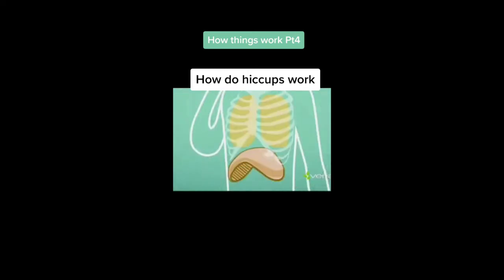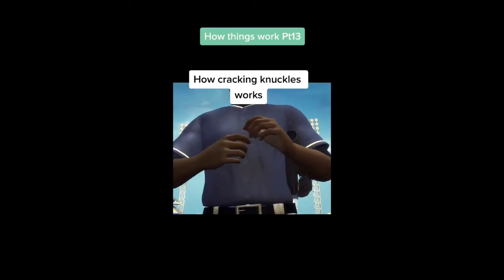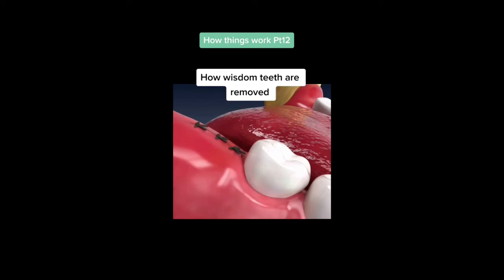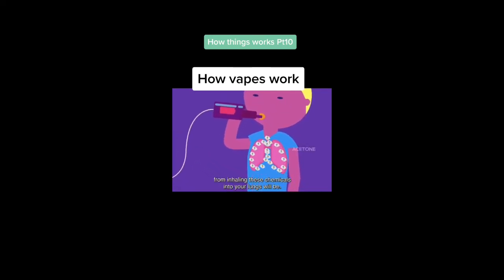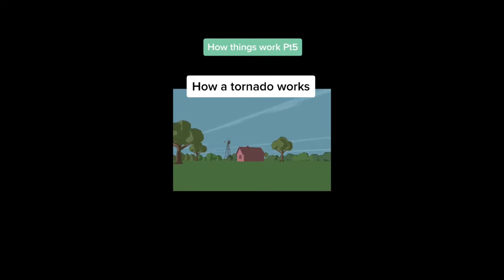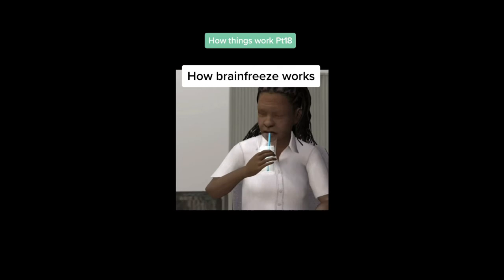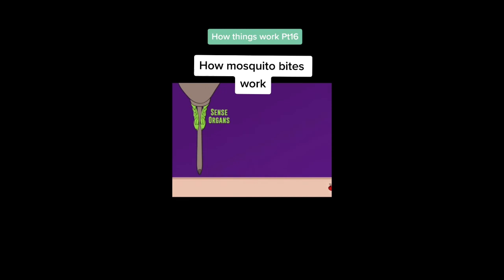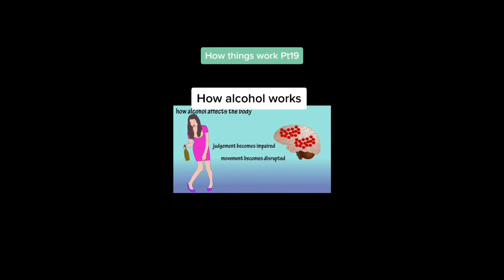How Things Work TikTok Compilations